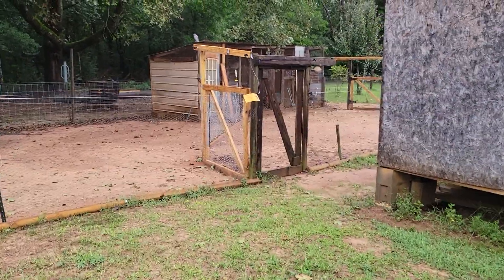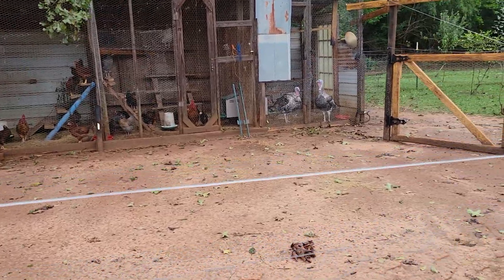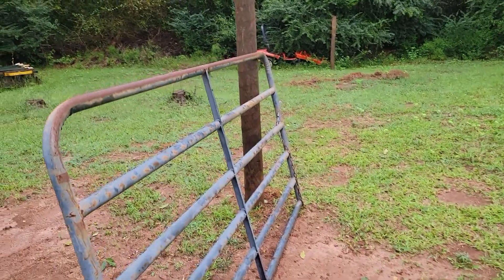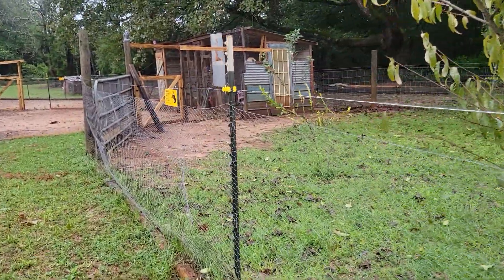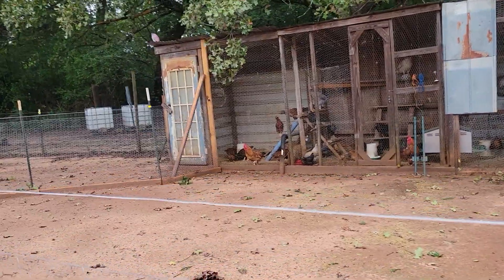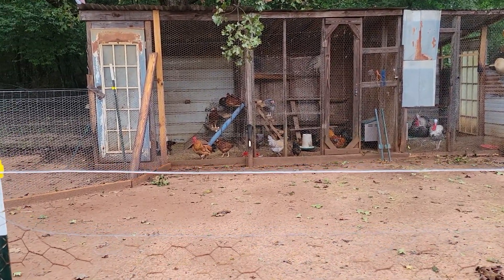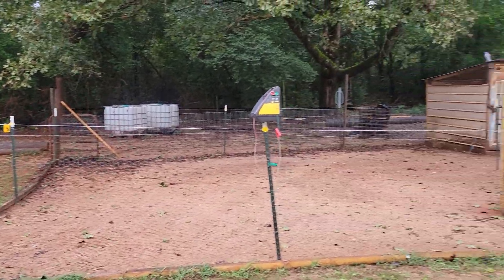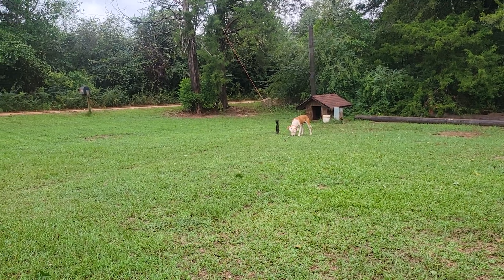After the storm.